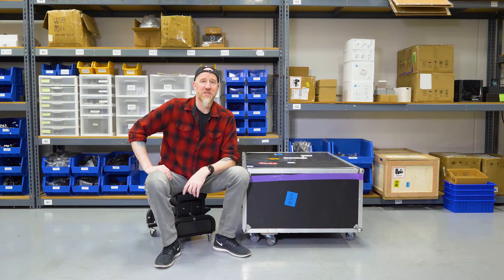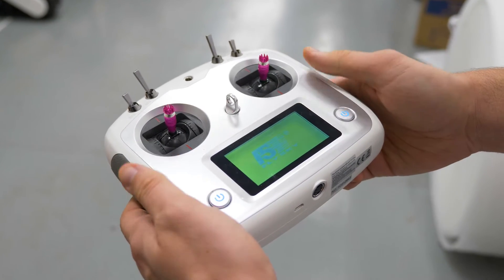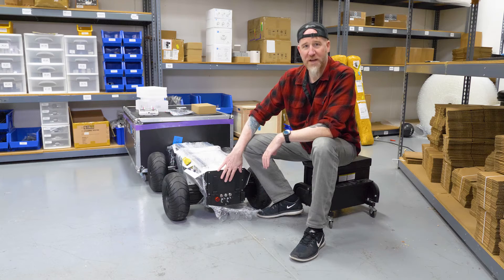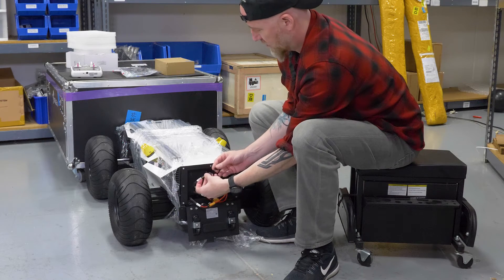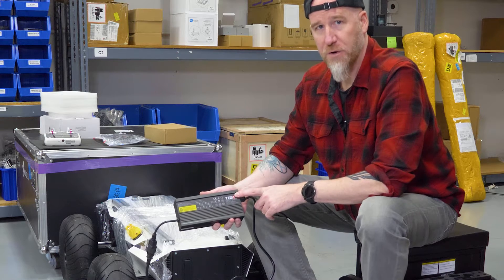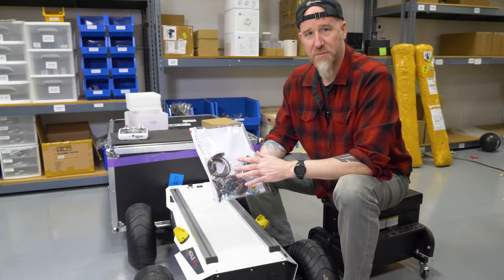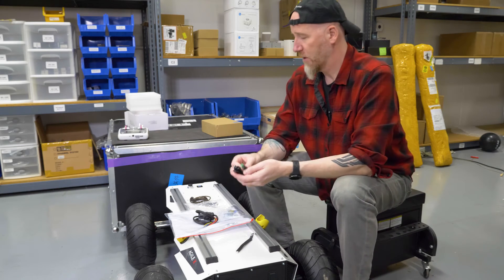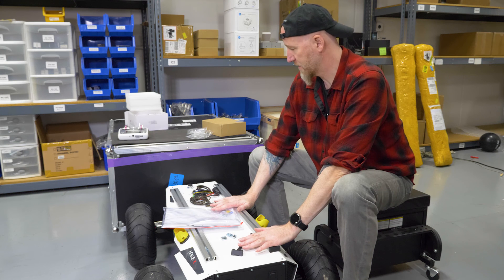AgileX Hunter 2.0 Getting Started Guide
Everything you need to know about getting started with your AgileX Hunter 2.0.

0:00 Taking the Hunter 2.0 Out
1:30 Changing Batteries
2:38 Charging Batteries
3:16 IO Port Overview
4:00 Included Cables and Components